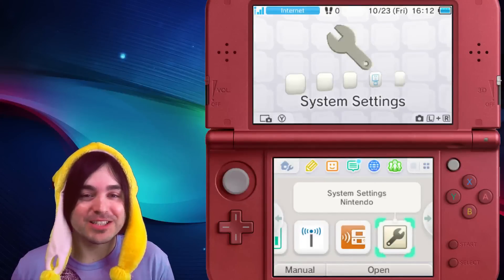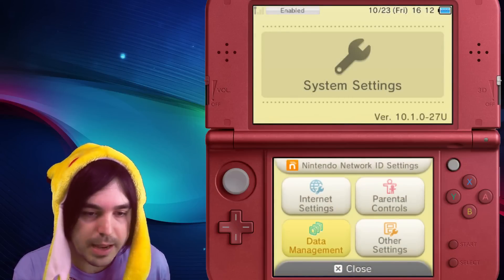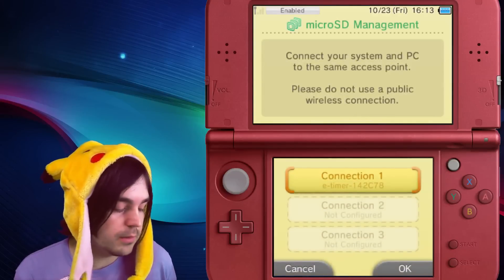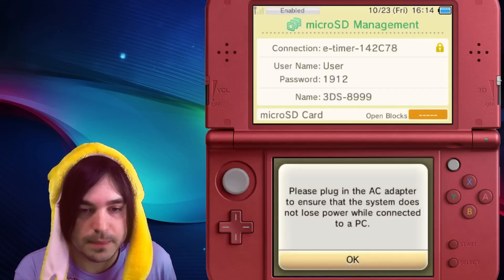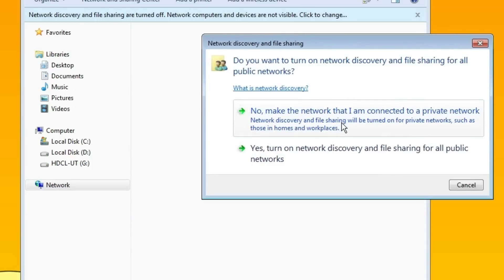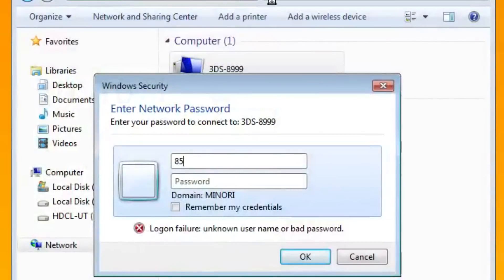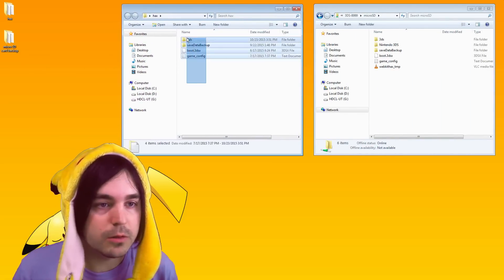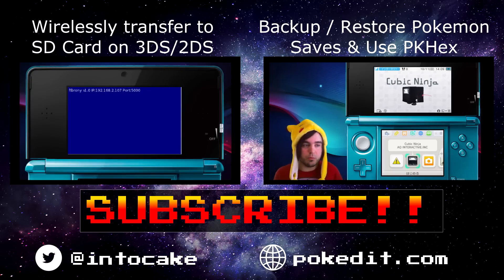Transfer Files to a New 3DS & XL with Data Management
How to transfer files to and from your computer and New 3DS with Data Management. Only works on New 3DS and New 3DS XL